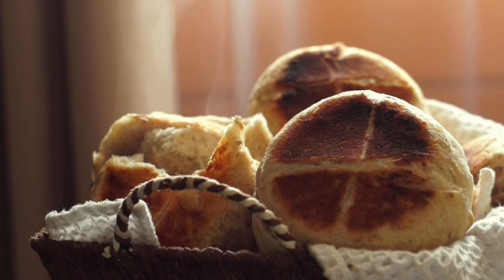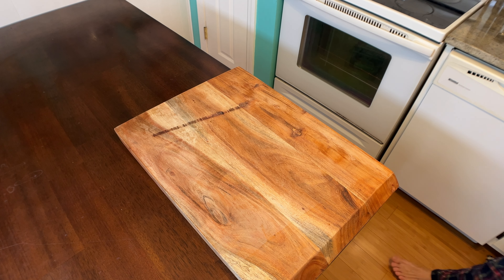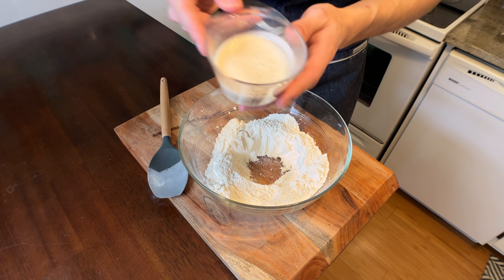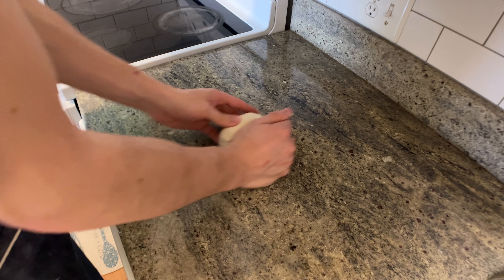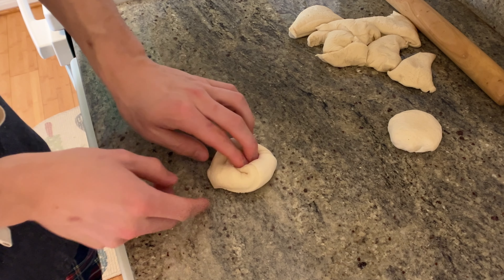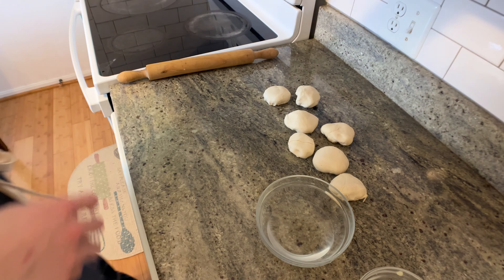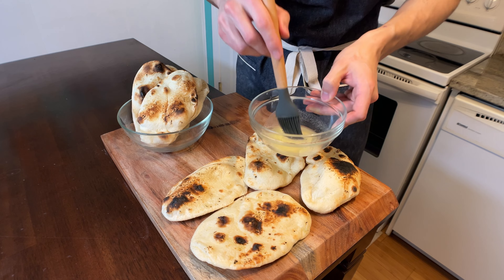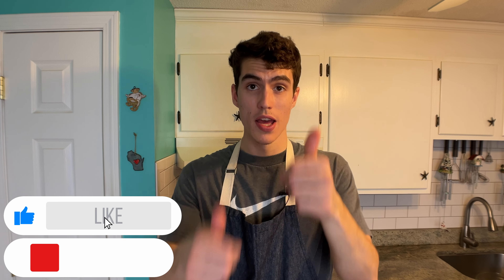Make The Best NAAN at Home!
I love getting this at Indian restaurants. It's the best flatbread or all time. This is a must try because I will be making this at my house all the time!

1/2 cup water
1 tsp sugar
2 1/4 tsp yeast
2 1/4 cup AP flour
1/2 tsp salt
1/4 cup plain yogurt
1 tbsp olive oil
4 garlic cloves
butter for brushing